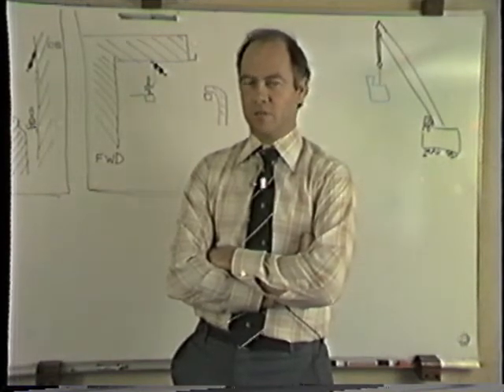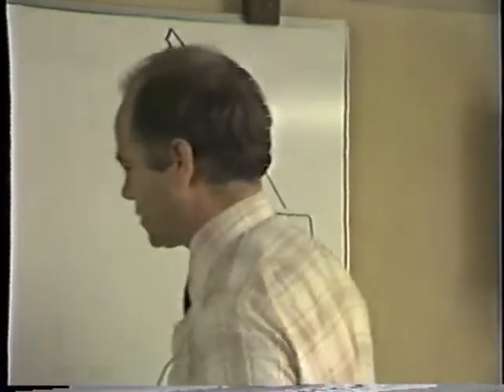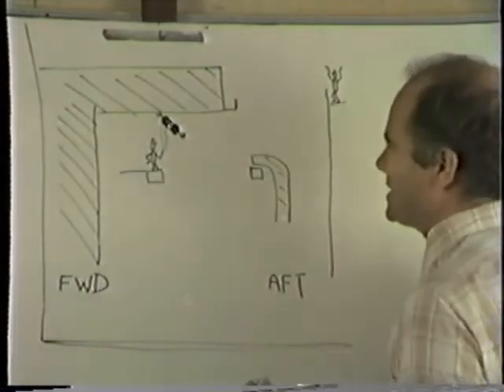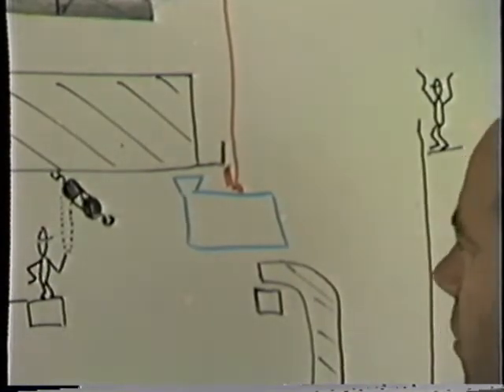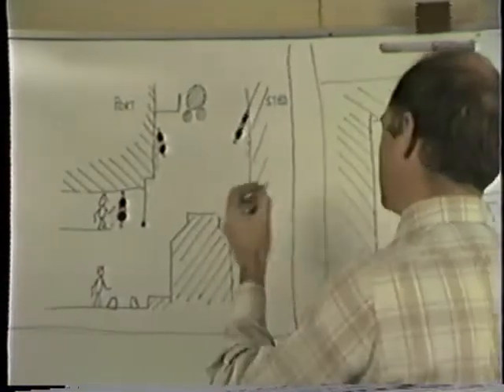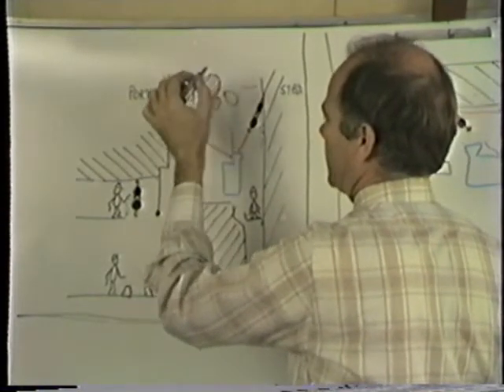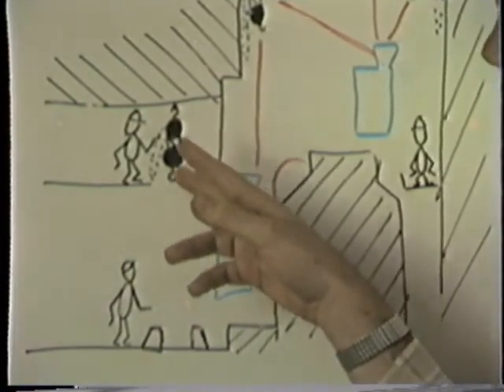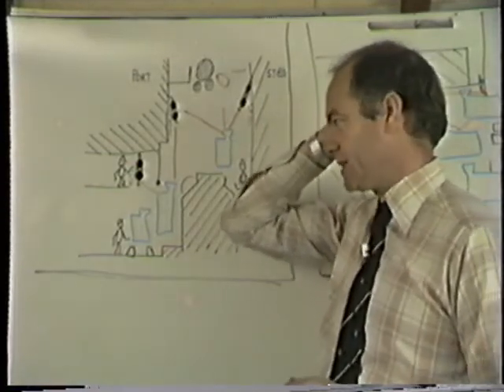Doulos Generator 1984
Loading the first of the big generators on Doulos in Bergen in 1984. The only one to go through the Engine Room skylight.